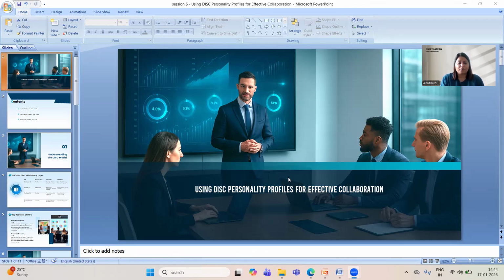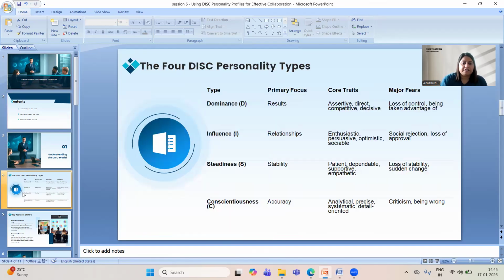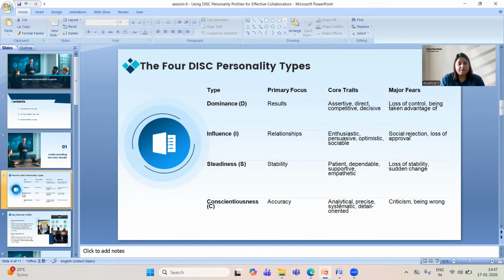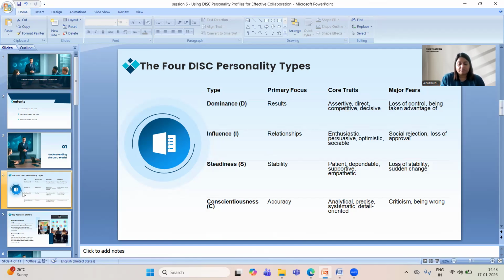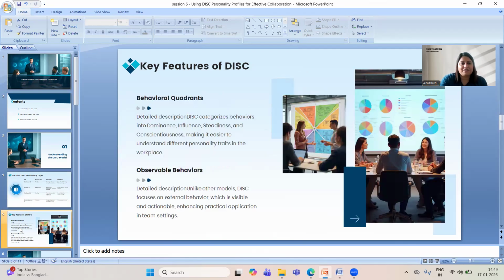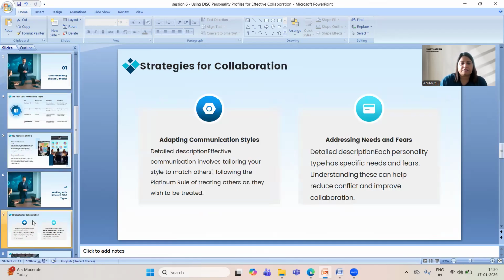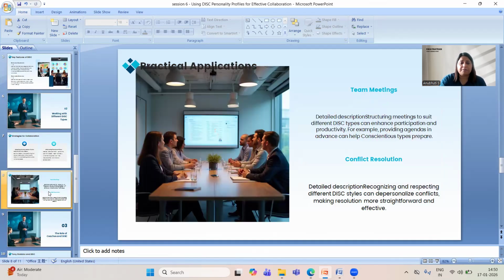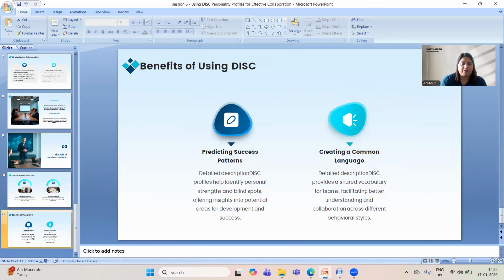Session 6 of 6: DISC personality model